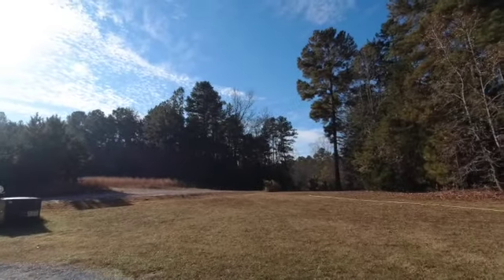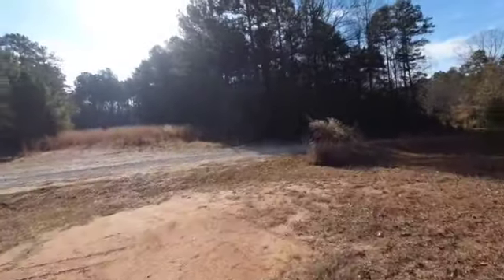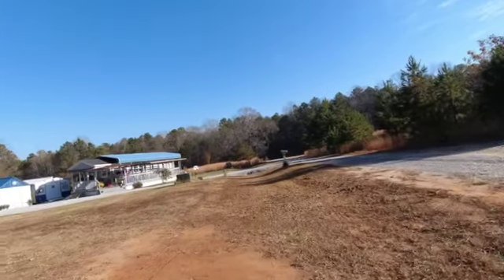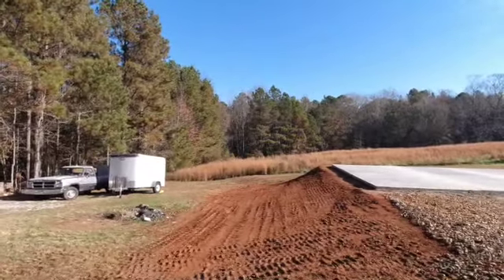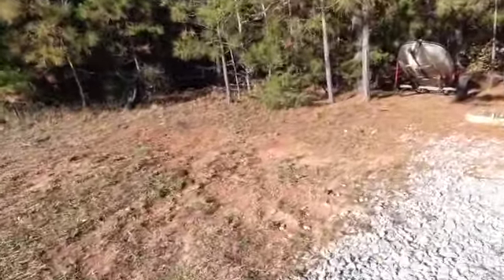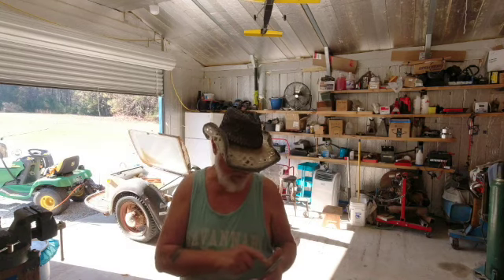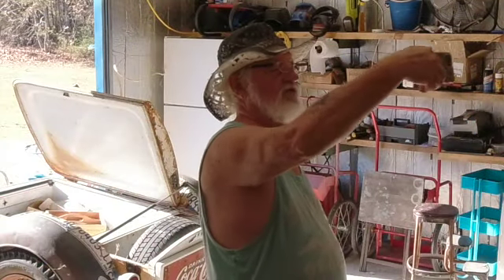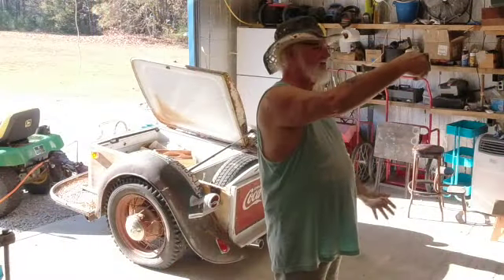There it is in the Rat Rod Trailer...